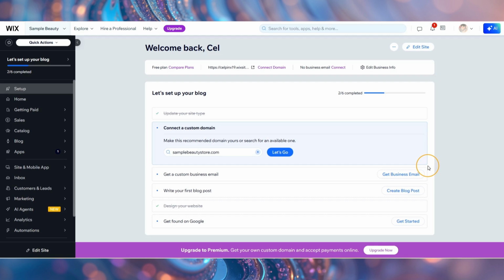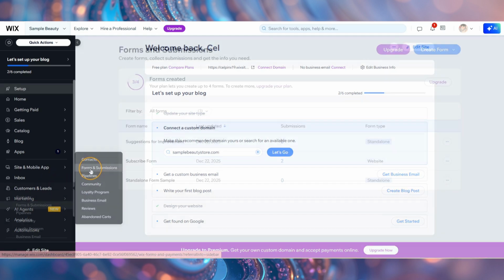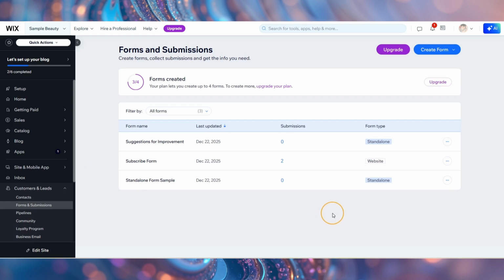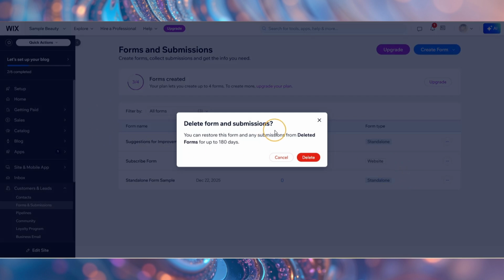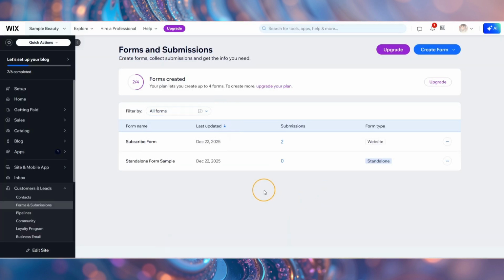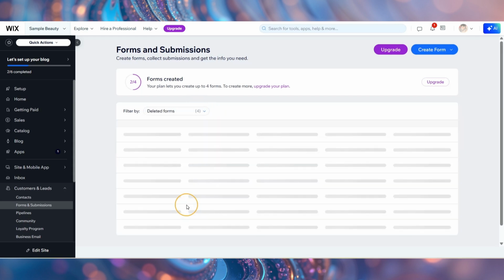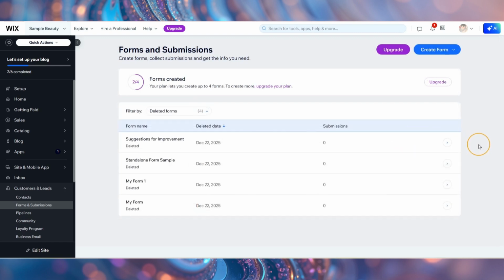Wix Forms: How to Delete a Standalone Form from Your Wix Site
Keep your business dashboard organized and clutter-free! This quick and easy guide will show you how to delete a standalone form from your Wix site. Whether a promotion has ended or you're just refreshing your links, you'll learn how to remove unwanted forms in seconds!